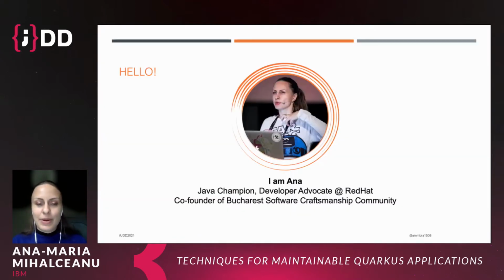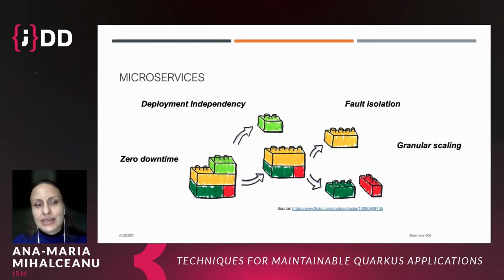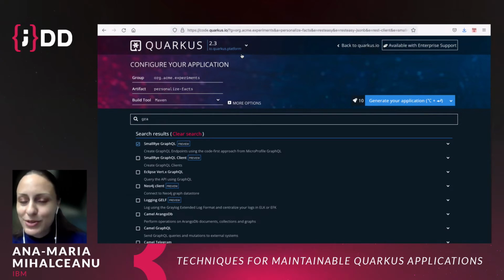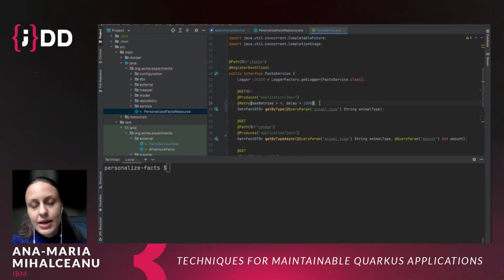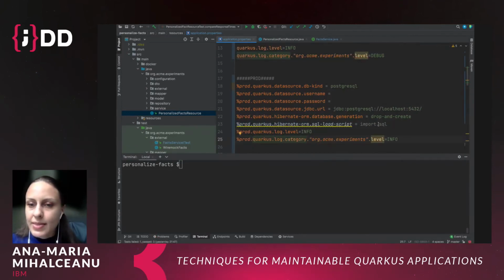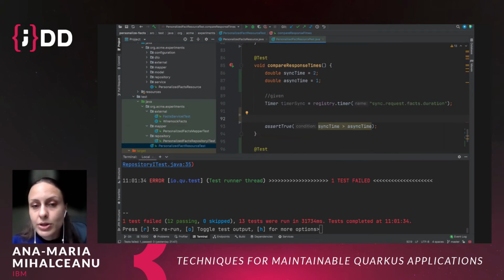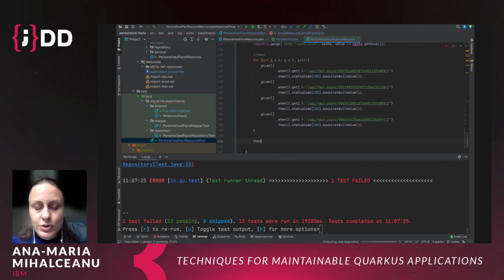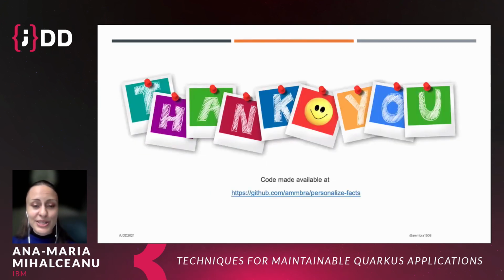JDD 2021: Techniques for maintainable Quarkus Applications - Ana-Maria Mihalceanu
Over time, different people will work on a distributed system to maintain its current behavior and adapt the solution to new use cases; all these team members should work productively. Join this session to find out some techniques to calm those noisy loggers, avoid memory leaks, or have better control over your endpoints' response time; all these crafted to effectively maintain your Quarkus baked microservices.